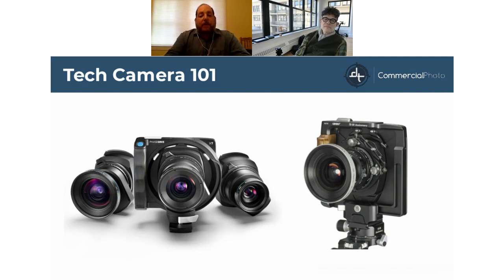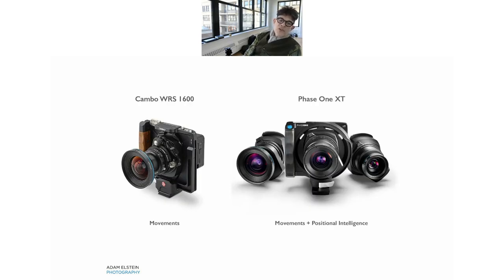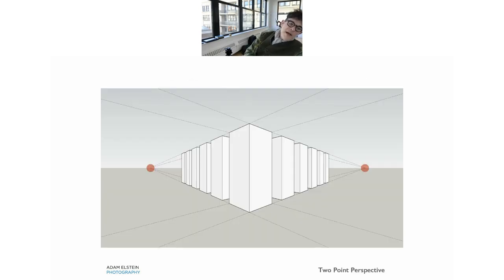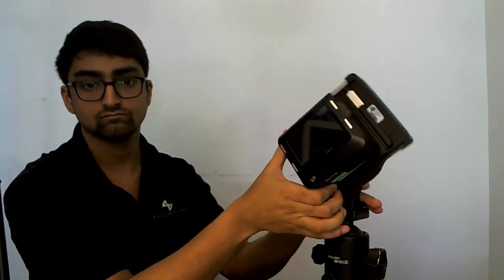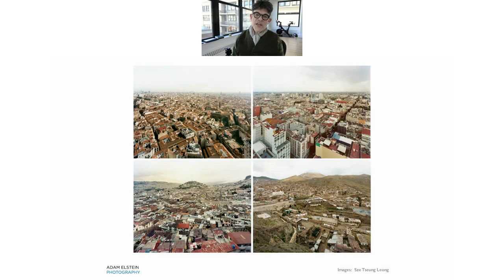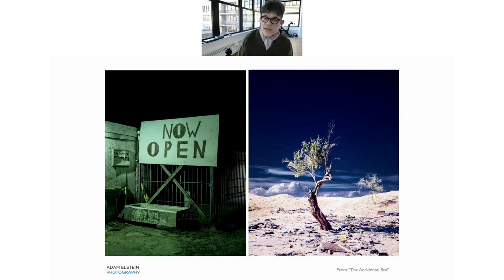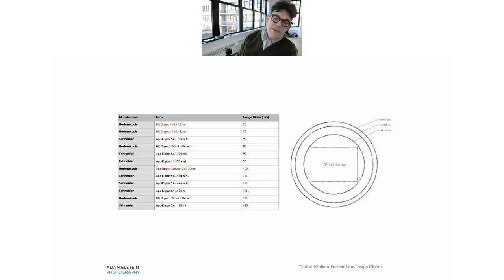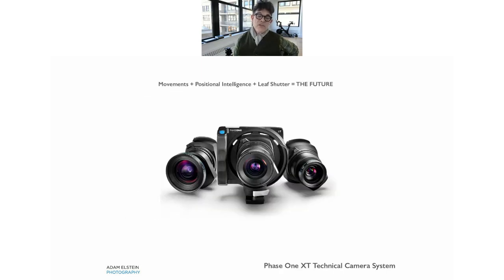DT Project Lemonade | Tech Cam 101: Adam Elstein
Technical Cameras are surrounded with a kind of mystique that can scare off some photographers. In fact,  they are extremely simple to use and offer unparalleled flexibility and image quality.

In this talk, architectural photographer and Pratt professor Adam Elstein will demystify the craft of shooting with technical cameras.  He will discuss all aspects of technical camera workflow, including lens choice, composition, perspective control, focusing, capture techniques, and post-processing. Shooting on a technical camera both requires and rewards deliberate craft.  The results are well worth it. Come and discover how these elegant devices can transform your photography.